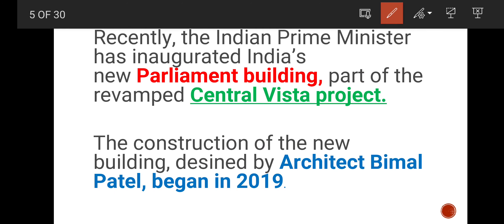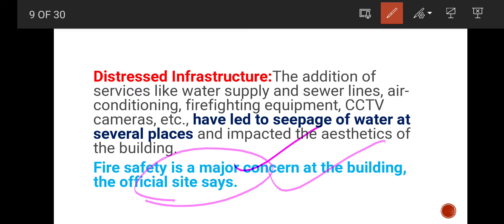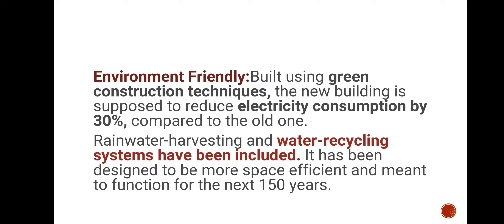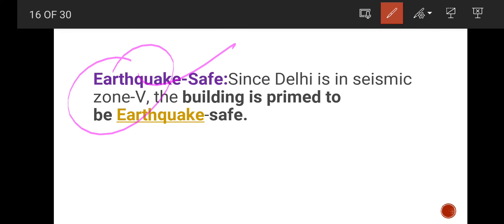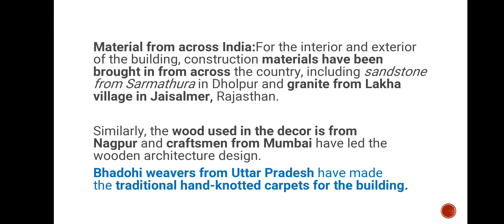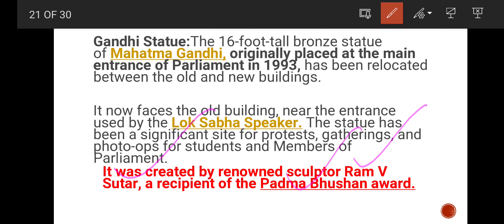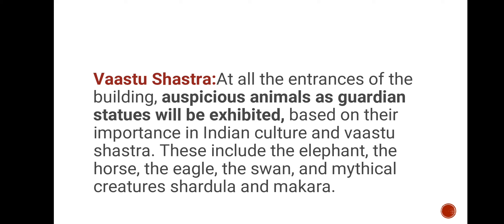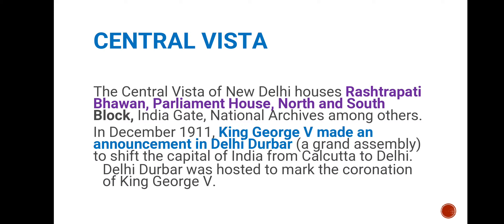Lec 5 || Indian's New Parliament House || Everything you Must know || Central Vista Project